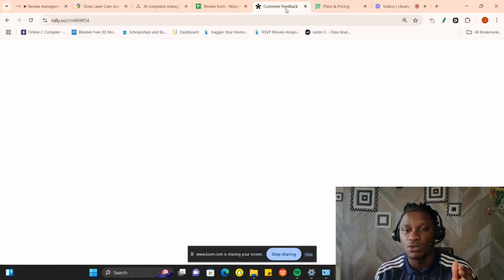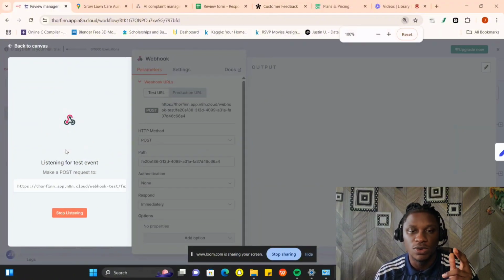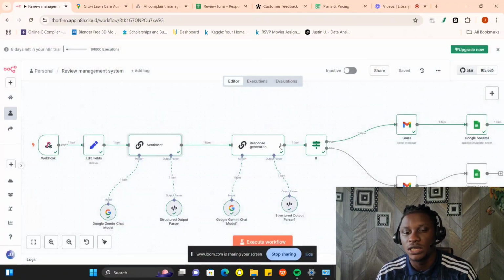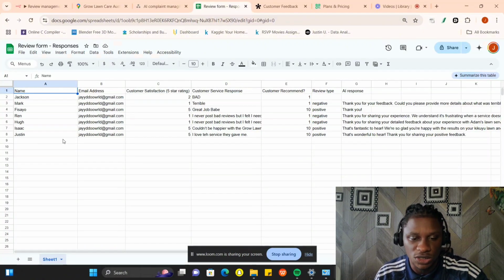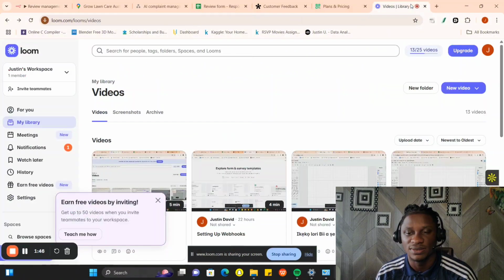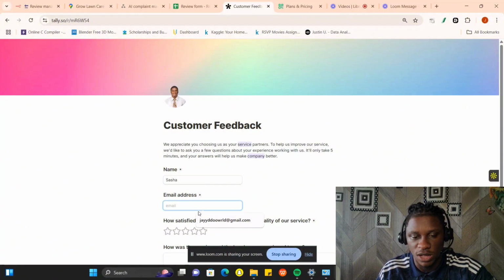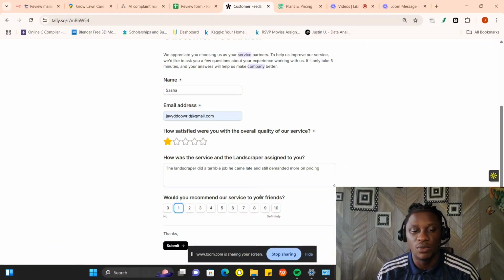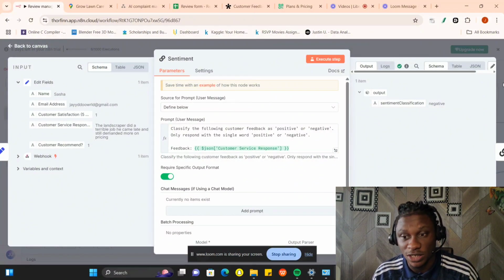I Built An AI To Respond To Customer Reviews in N8n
In this video, I showcase a revolutionary approach to customer service by building an AI that responds to customer reviews. By leveraging the power of N8n, I demonstrate how businesses can automate and streamline their customer service operations, providing timely and personalized responses to customer feedback. This innovative solution has the potential to transform the way companies interact with their customers, improving overall customer satisfaction and loyalty. Watch to see how I bring this AI-powered customer service system to life and explore the possibilities of AI-driven customer review responses.